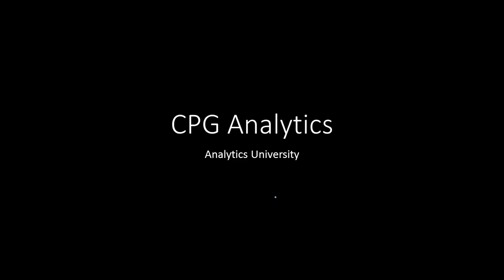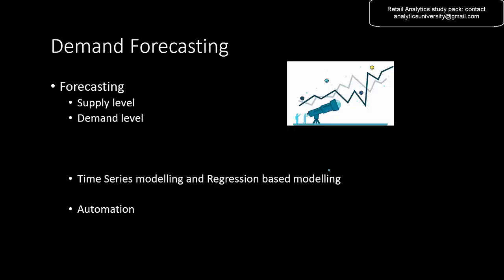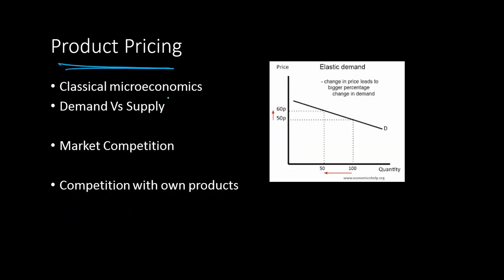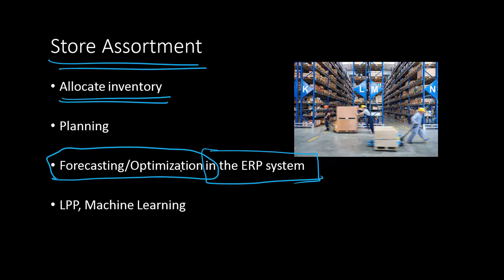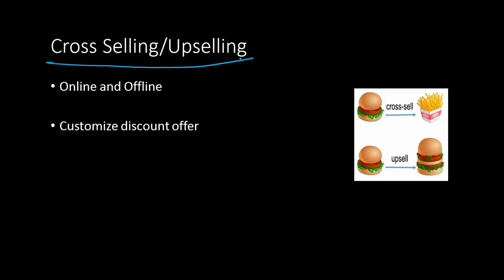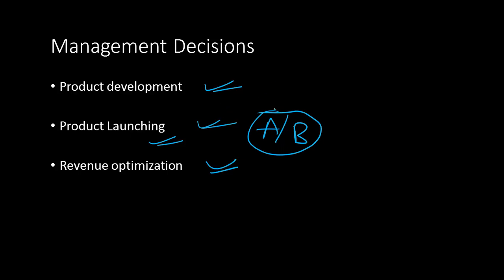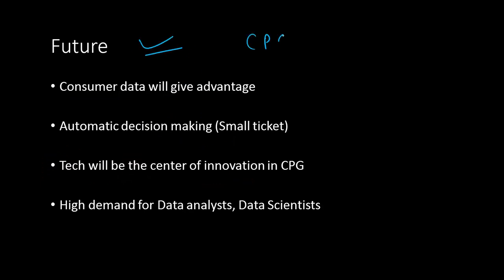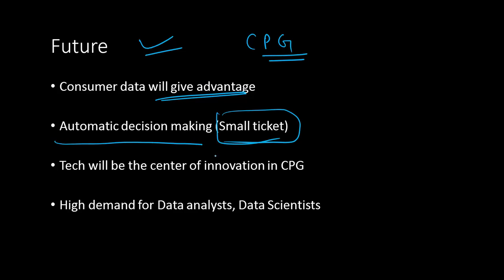Data Science in CPG or FMCG Industry || Retail Analytics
CPG or FMCG industry produces lot of data. But many retailers do not make use of the huge amount of data that gets generated. Given that large amount of data, both small and large retailers can use data for better decision making

These are few areas where data can be used

1- Demand Forecasting

2- Assortment analytics

3- Personalized Recommendation

4- Product Pricing

5- Cross Selling/Upselling

6- Product development